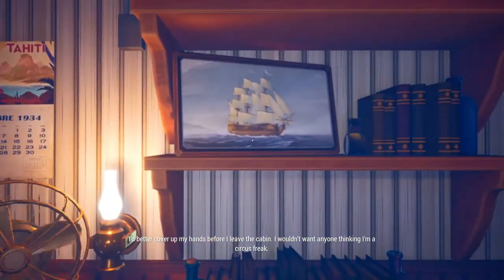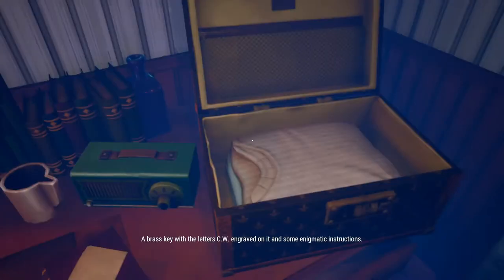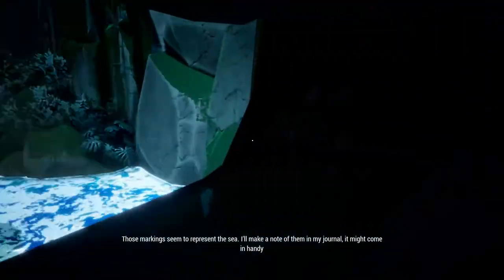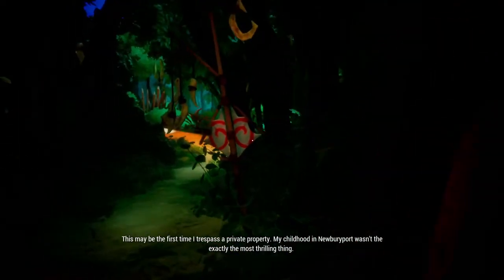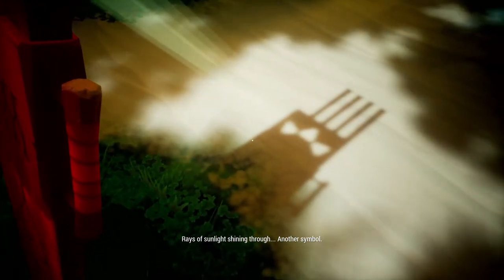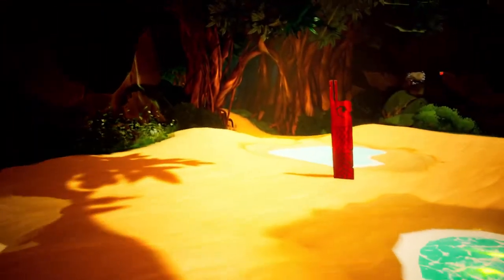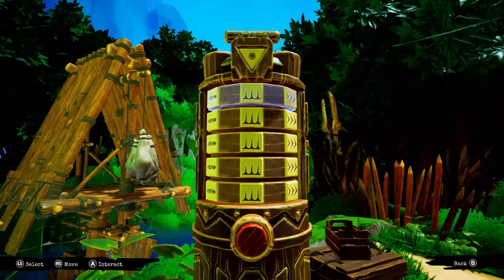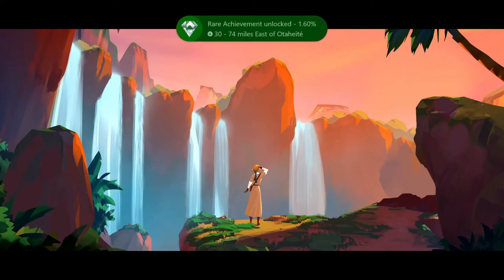Call of the sea chapter 1 achievement & walkthrough guide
Good afternoon everyone, in this video I'm going to show you how to get all of the achievements in chapter 1 of Call of the sea. This game is free on Xbox game pass and a lot fun, if you love puzzle games. In this chapter, you will only get two achievements, and you will also be working on two other achievements through out the game.

0:00 A family heirloom achievement
3:34 Interesting... achievement progression
5:01 A brigantine, a brig, and a barque achievement
7:33 74 miles to Otaheite achievement

The song is called Cozy Fireplace, check it out!